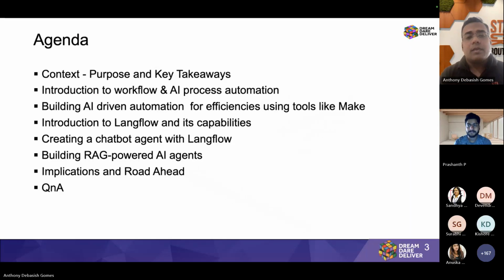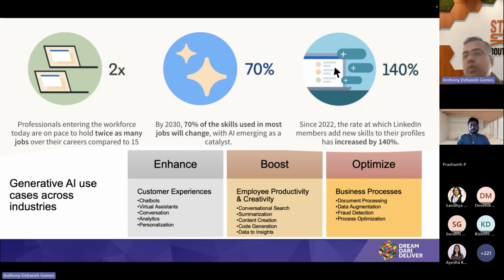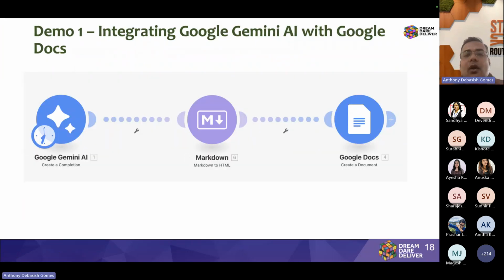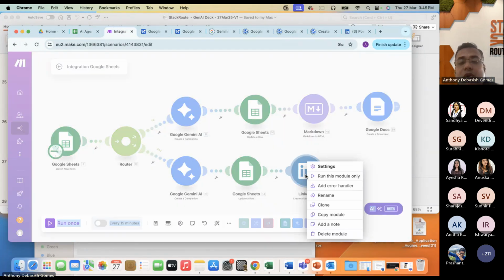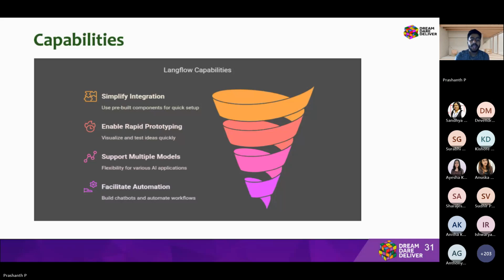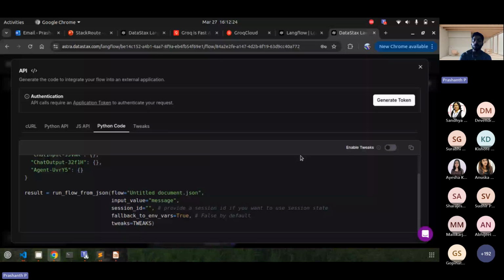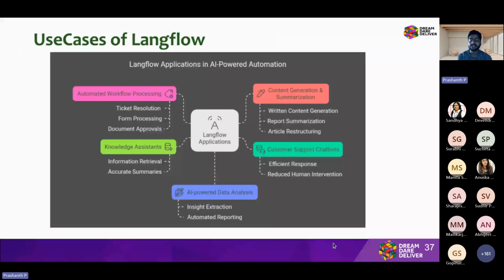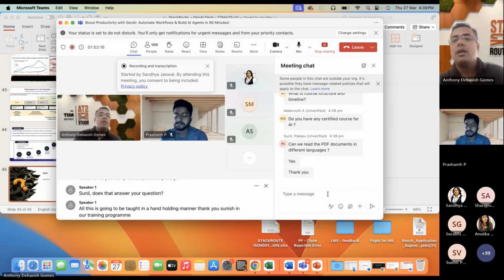Boost Productivity with GenAI Automate Workflows & Build AI Agents in 90 Minutes!